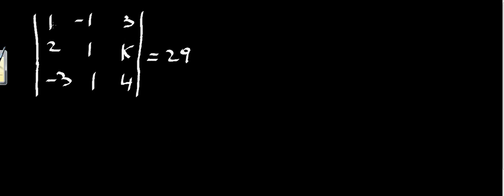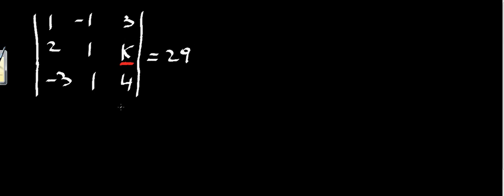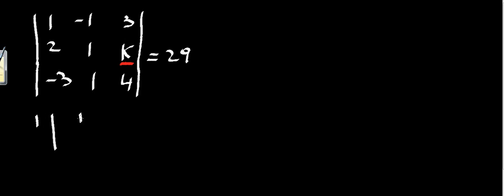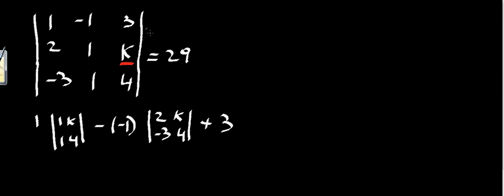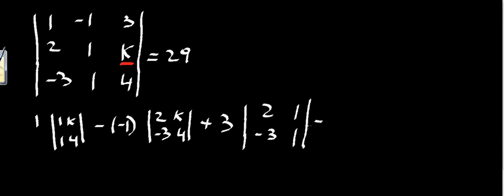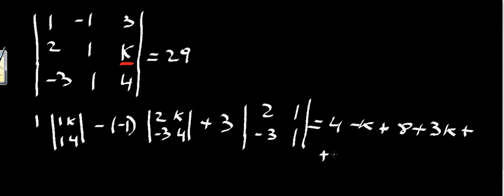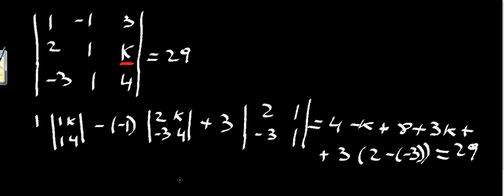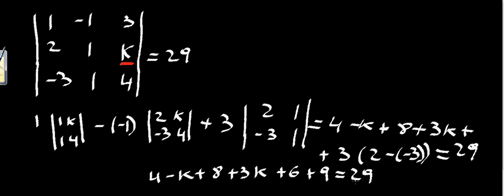Determinant - Find k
Find an unknown k in a determinant.